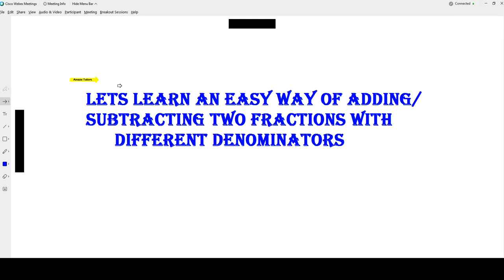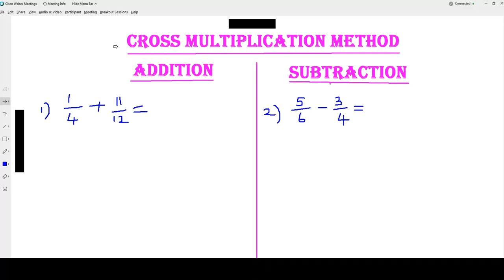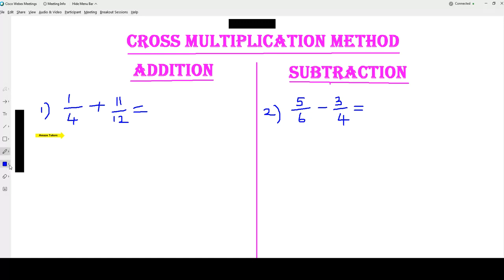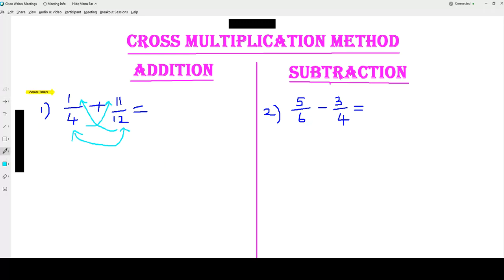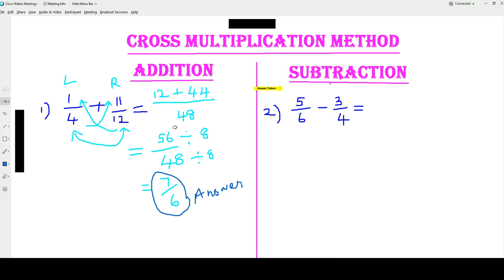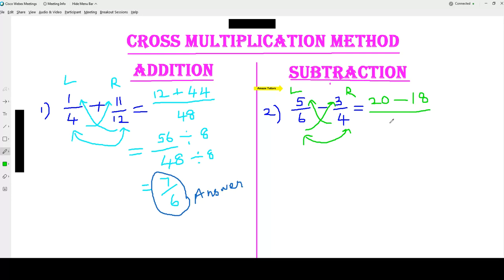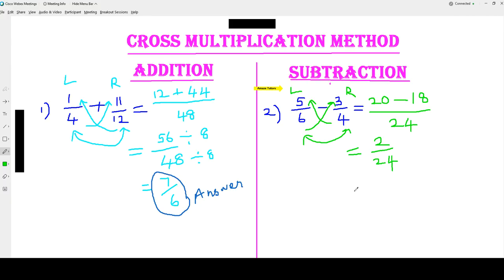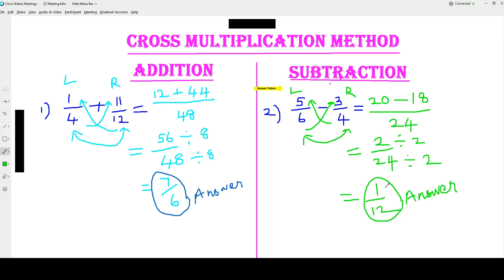How to add/subtract fractions with different denominators easily | Cross Multiplication Method